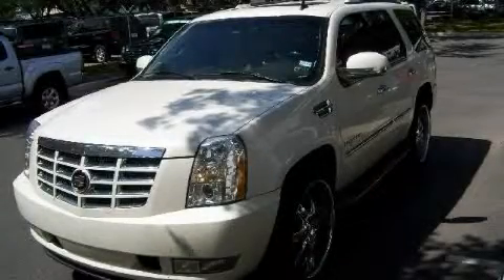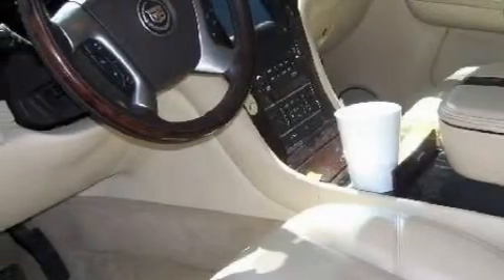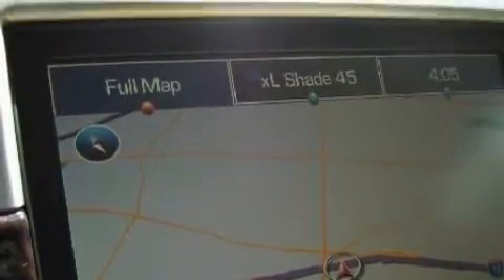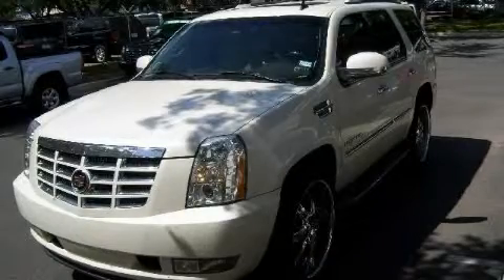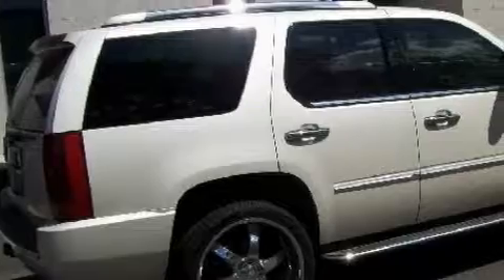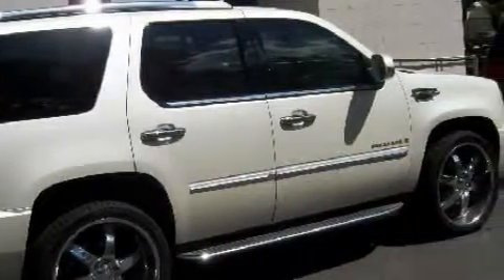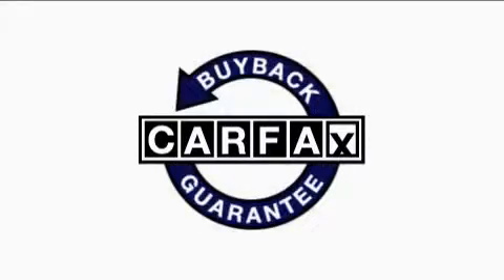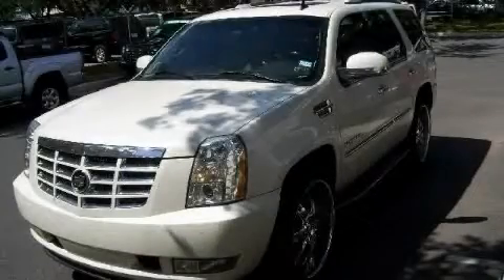2007 Cadillac Escalade San Antonio TX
Year: 2007
 Make: Cadillac
 Model: Escalade
 Engine: Vortec 6.2L Variable Valve Timing V8 SFI
 Trans.: Automatic
 Exterior: White
 Miles: 100,217
 Interior: Tan

 2007 Cadillac Escalade San Antonio TX